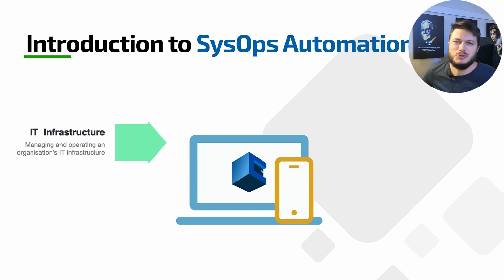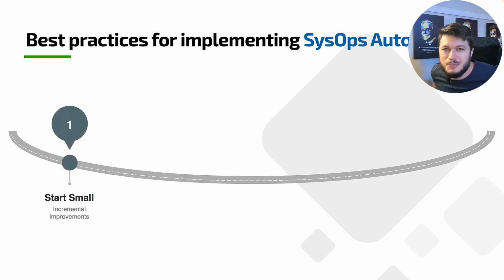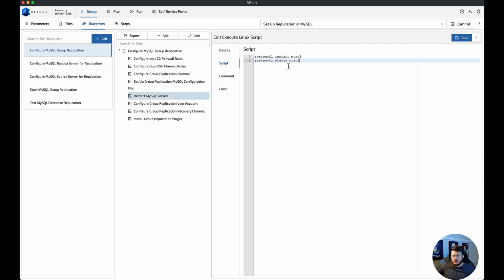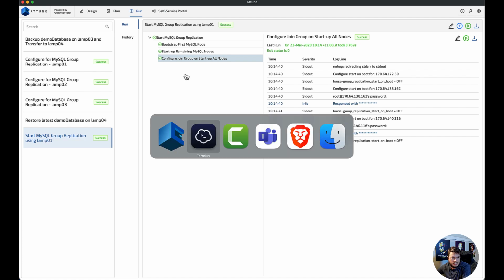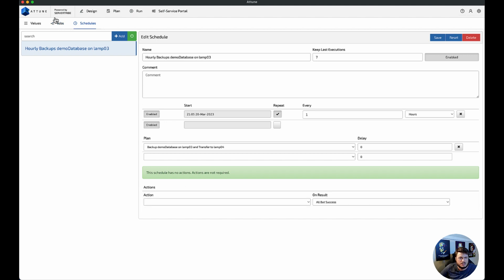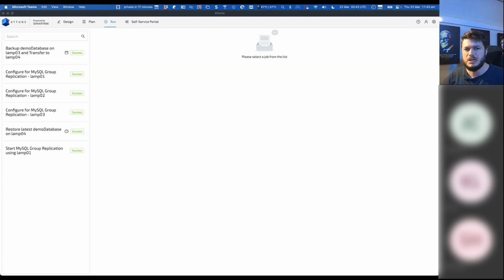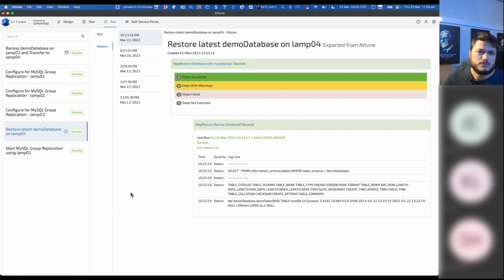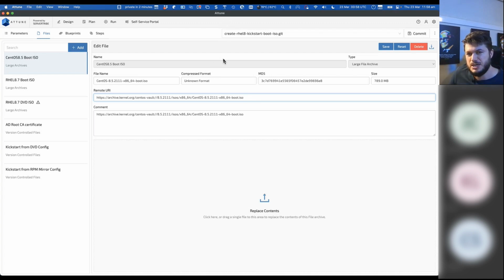Webinar - Streamlining IT Operations with SysOps Automation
The SysOps delivery model, which is rooted in the Information Technology Infrastructure Library (ITIL), plays a vital role in modern enterprise technology.

In this webinar, we'll discuss the benefits and use cases of SysOps Automation.

We'll share some best practices for implementing SysOps Automation.

You'll experience a demonstration of SysOps Automation using AttuneOps.

2:00 Agenda

3:38 Introduction

4:47 Benefits

7:26 Use Cases

9:53 Best Practices

12:48 AttuneOps Demonstration Environment Setup

13:56 AttuneOps Demonstration Blueprint Design

17:34 AttuneOps Demonstration Planning Jobs

20:50 AttuneOps Demonstration Configuring the MySQL Replication Group

23:00 Populate MySQL Database pseudo data

26:05 AttuneOps Demonstration: Performing Backup and Restore

32:44 AttuneOps Projects and GitHub

34:29 Q&A

🔗 Resources